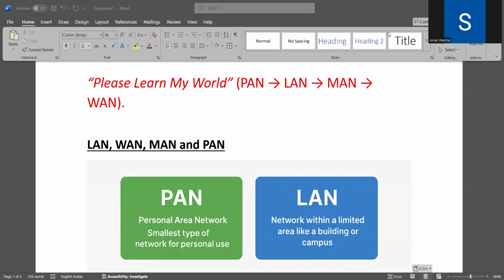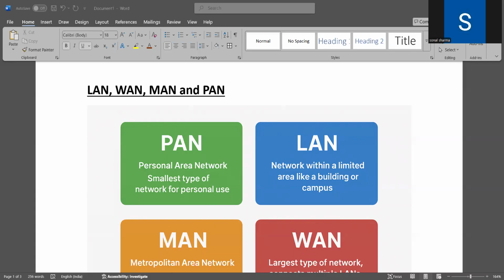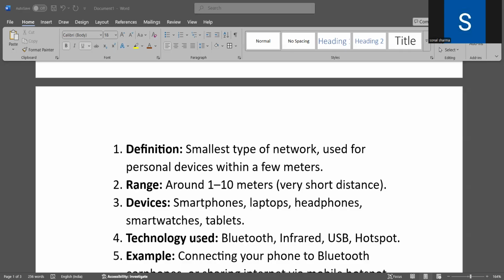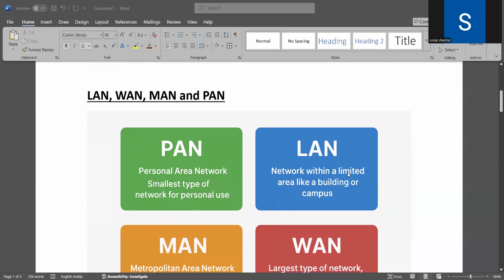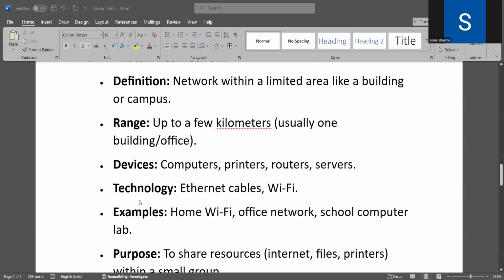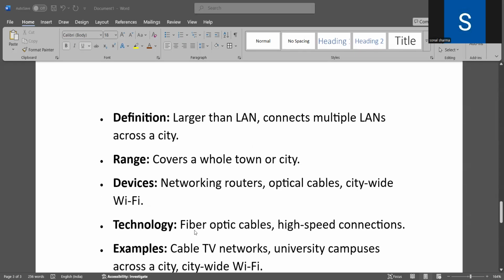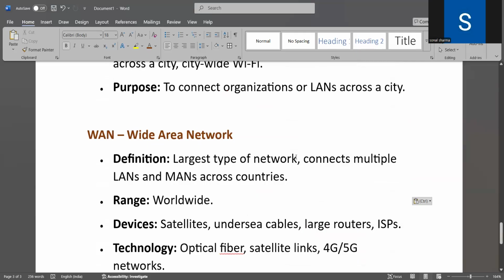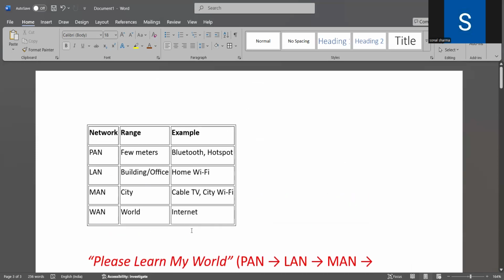📡 PAN, LAN, MAN & WAN Explained | Easy Networking Tutorial for Beginners (Fun & Simple)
Are you confused about PAN, LAN, MAN, and WAN in computer networks? 🤔
Don’t worry! In this beginner-friendly tutorial, we’ll break them down with easy examples, fun analogies, and visuals so you’ll never forget them again.

✅ What you’ll learn in this video:

What is PAN (Personal Area Network) with real-life examples

What is LAN (Local Area Network) and how it works at home & office

What is MAN (Metropolitan Area Network) in cities

What is WAN (Wide Area Network) and why it’s the Internet itself!

A simple comparison chart + mnemonic to remember forever

This video is perfect for students, beginners, and anyone preparing for exams or interviews in computer networks.

👉 Watch till the end for a fun recap!